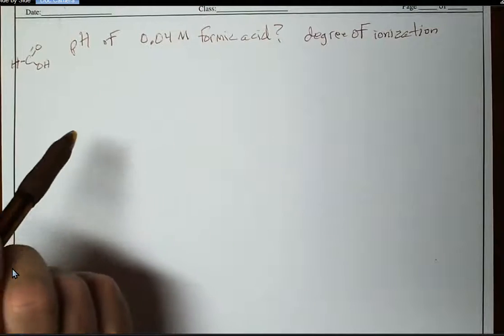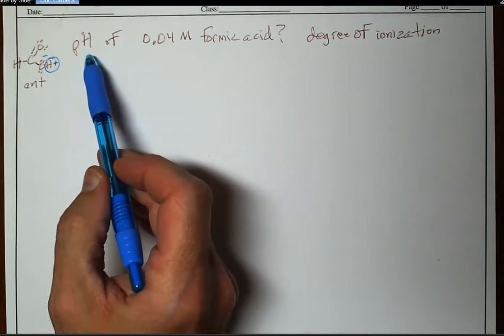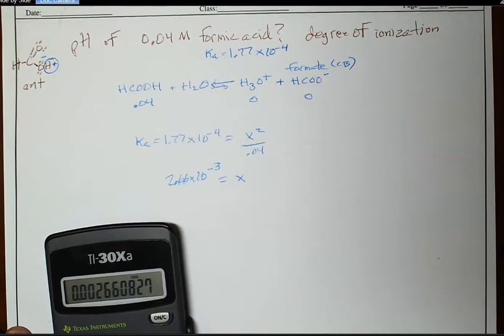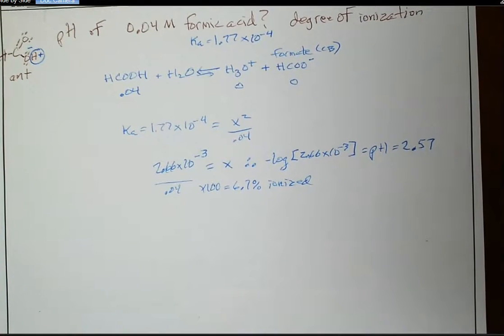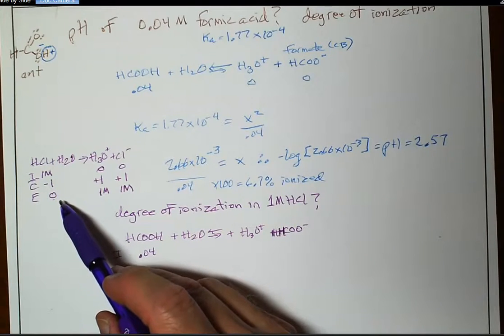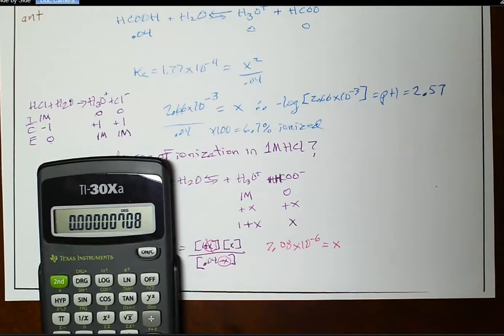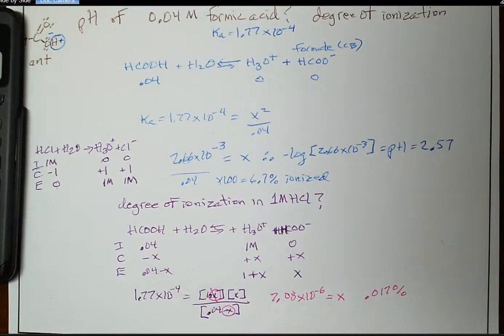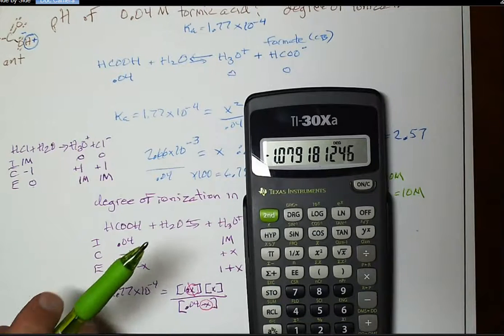pH formic common ion